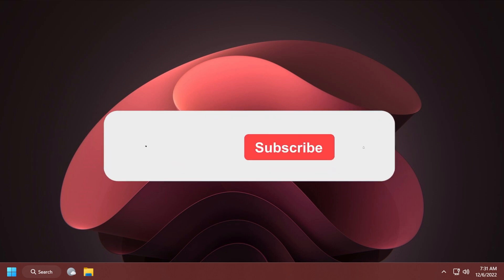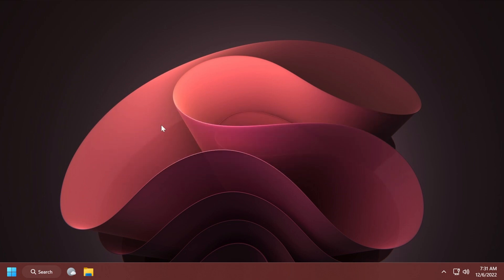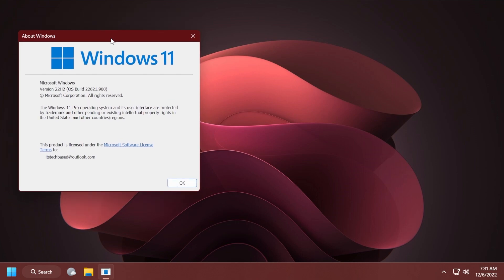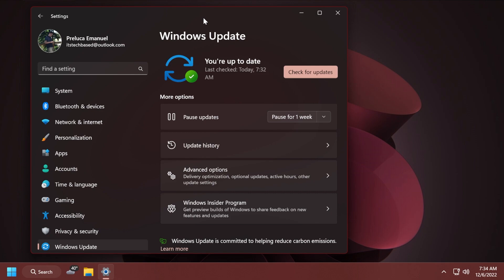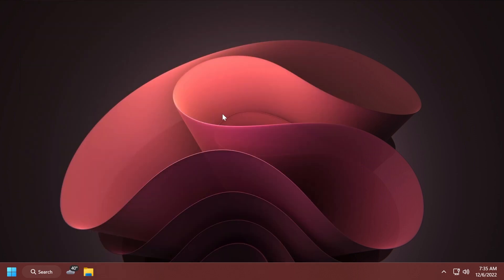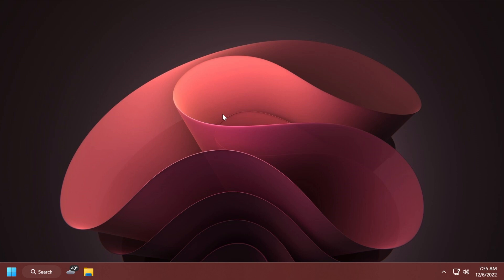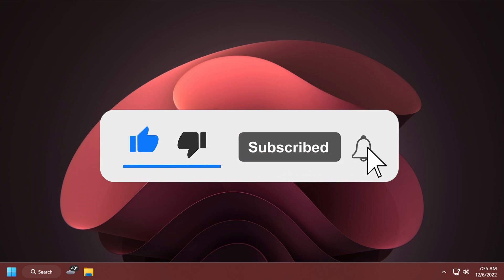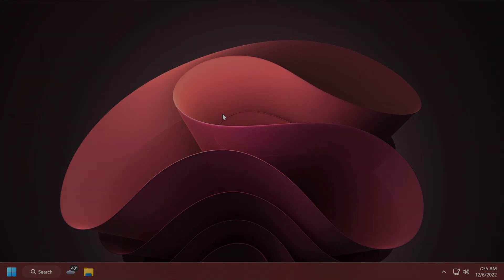Windows 11 22H2 is Now Available for Everyone (Gaming Issues Fixed)